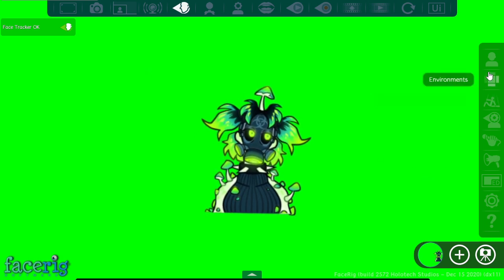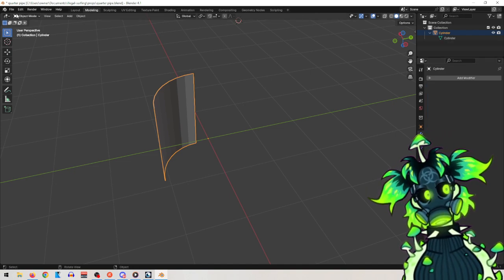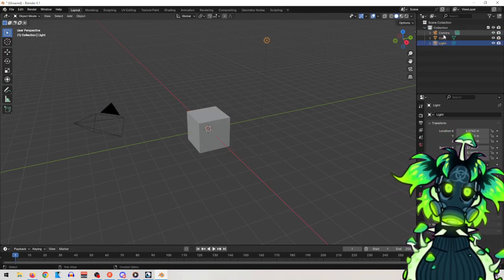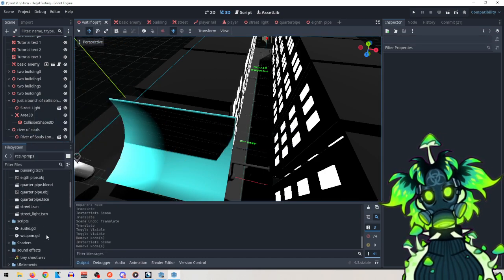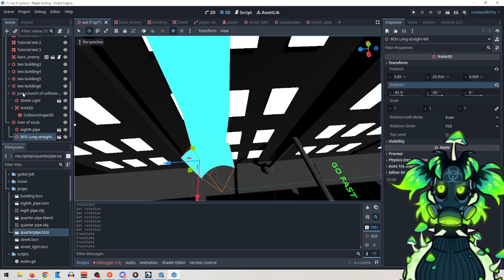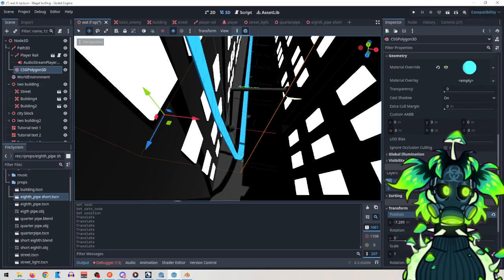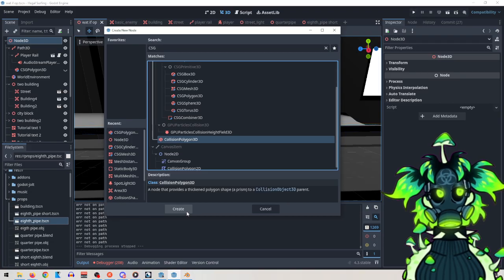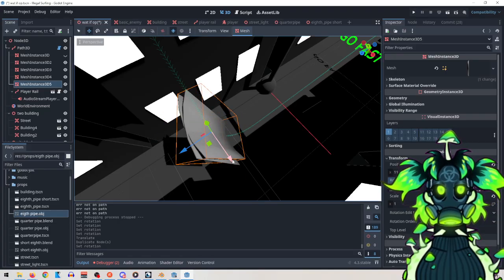Rev || Programming, Blender and then more